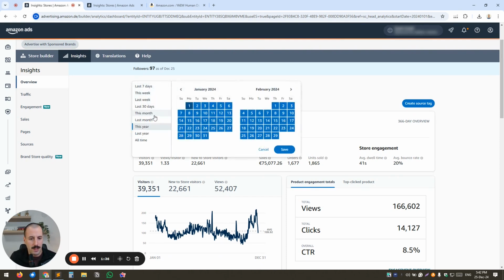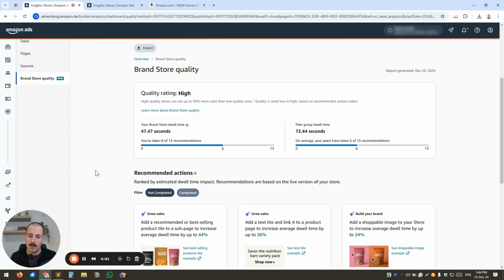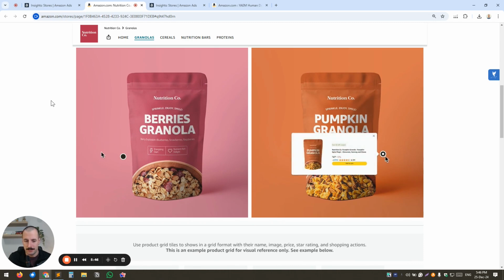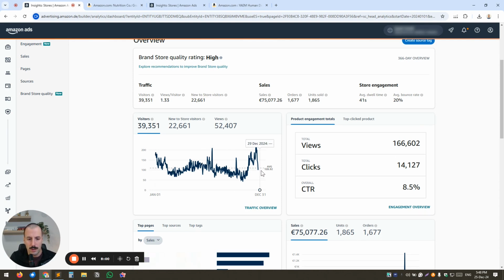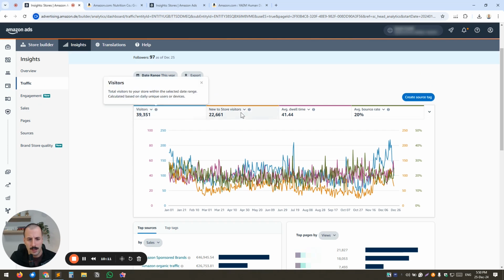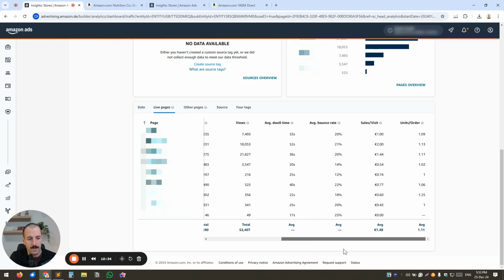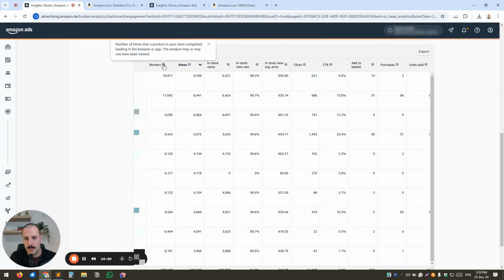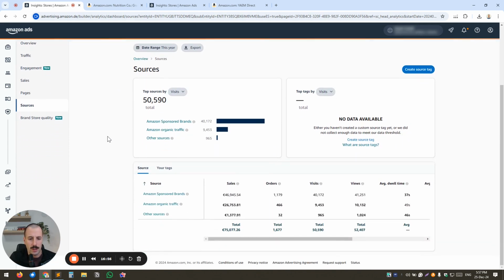Amazon Store Insights - Analyze Storefront Sales with Ease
Amazon Store Insights - Analyze Storefront Sales with Ease - In this video, we dive deep into the **Store Insights** tool within Amazon’s Campaign Manager—a powerful resource designed to enhance your **Amazon Storefront** performance and guide your **Amazon advertising strategy**.

▪️What is Store Insights?
Understand how this tool provides detailed analytics about traffic, engagement, and sales, helping you make data-driven decisions for your brand store.

▪️Why Store Insights Matter
Discover how Store Insights data can reveal which product categories are driving interest and sales, enabling you to focus your advertising and promotional efforts effectively.

▪️Navigating Store Insights
Step-by-step instructions to locate and access Store Insights via the Campaign Manager. Learn how to filter and interpret historical data going back up to five years.

*Topics Covered*
1. *Overview Tab: Traffic and Engagement Metrics*
   - Total visitors, new-to-store visitors, average dwell time, and bounce rates.
   - Why dwell time correlates with higher conversions and how to benchmark against peer group data.

2. **Traffic Breakdown**
   - Understand the sources driving traffic, including Sponsored Brand ads and organic visits.
   - Leverage insights on external campaigns like Facebook Ads, TikTok Ads, and Google Ads using custom tags.

3. **Engagement Analysis**
   - Explore how visitors interact with specific products and pages.
   - Discover hidden gems among your products that generate unexpected interest.
   - Tips on improving **conversion rates** by analyzing product views, add-to-cart actions, and purchase data.

4. **Sales Metrics and Product Performance**
   - Analyze sales trends and identify the top-performing product categories.
   - Use granular day-to-day data to refine seasonal strategies and optimize campaigns for events like Prime Day.

5. **Practical Applications of Store Insights**
   - Actionable recommendations to improve your brand store’s visual appeal with new features like **shop images**.
   - Learn how better creative design increases conversions, supported by insights shared in a related video featuring Maximize owner, Patos.

Contents:
- 00:00 Introduction
- 00:20 What is Store Insights?
- 01:10 Navigating Store Insights
- 02:45 Overview Tab Deep Dive
- 06:00 Traffic Analysis and Sources
- 09:20 Engagement Metrics Explained
- 12:30 Sales Metrics and Product Insights
- 16:10 Advanced Strategies with Store Insights
- 18:00 Conclusion and Next Steps